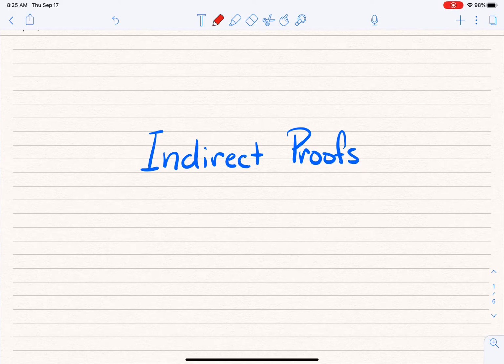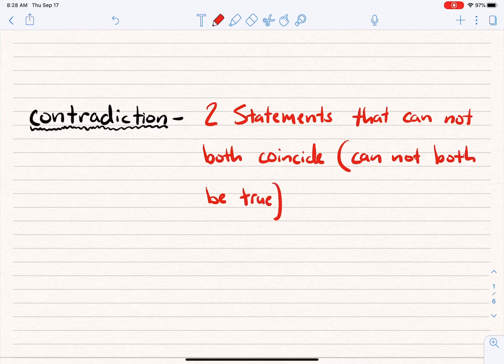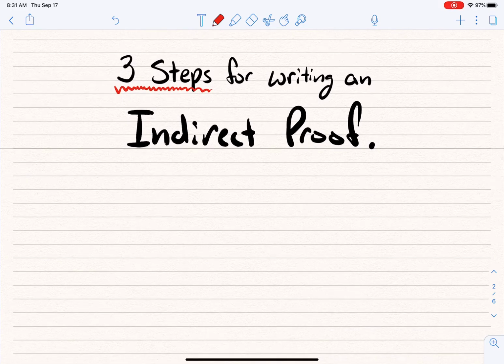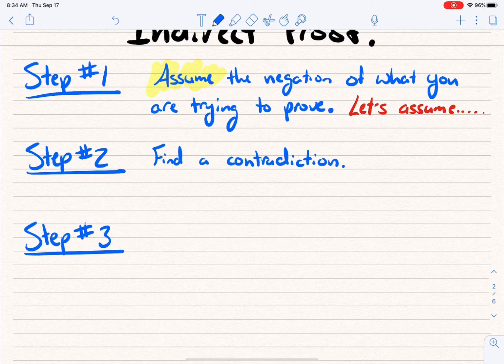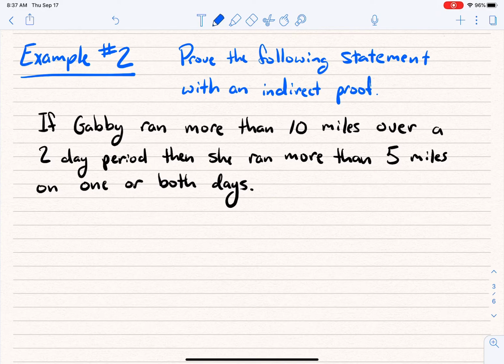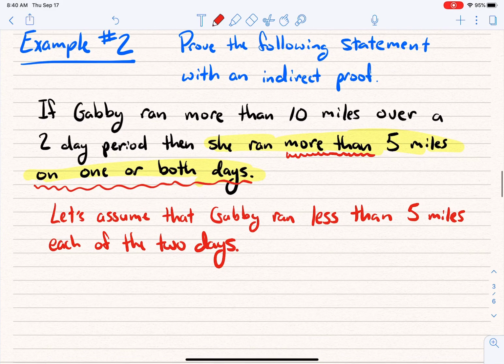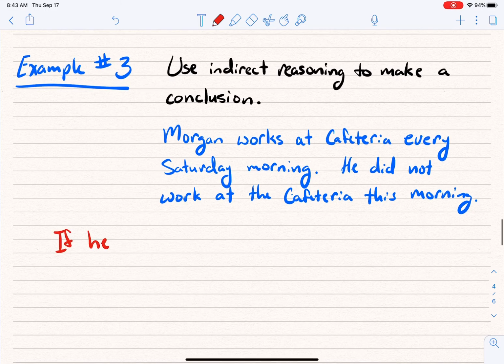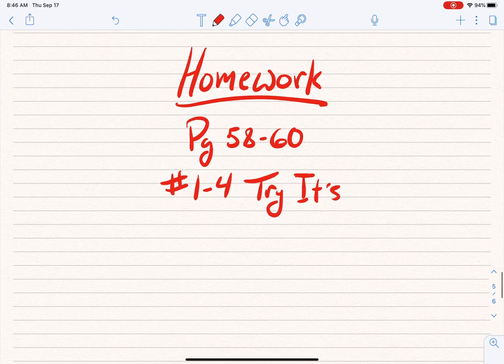Geometry Indirect Proof 9-17-20